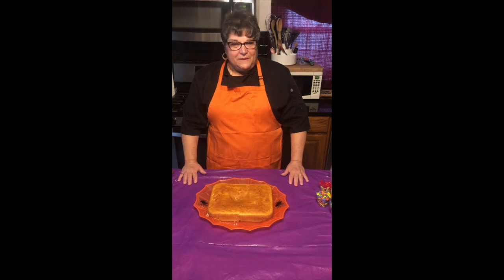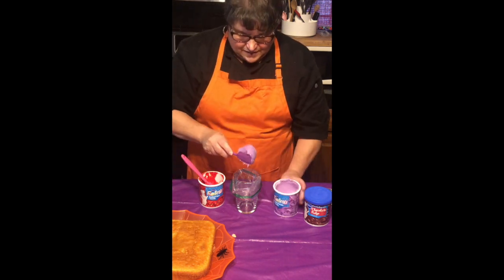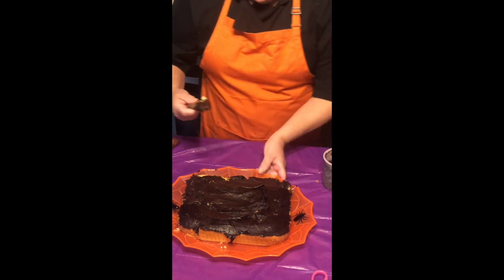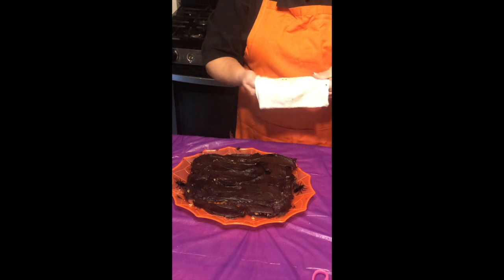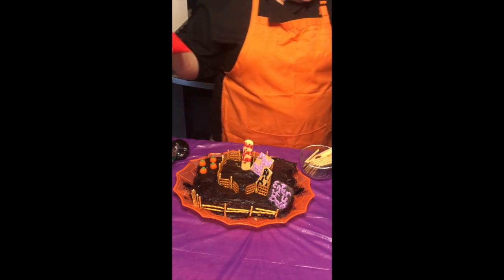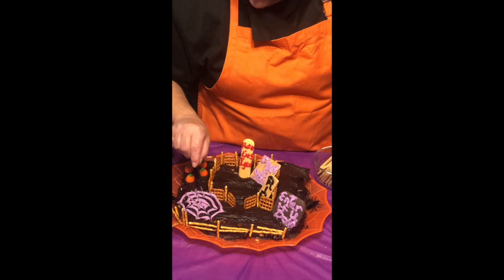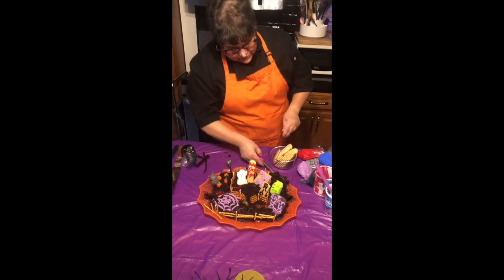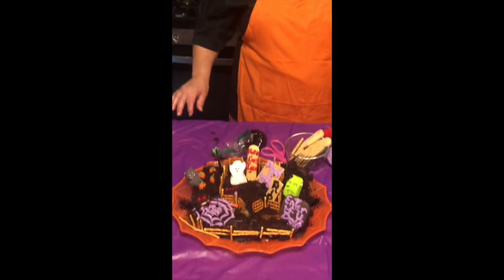Graveyard Cake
A fun Halloween project decorating a graveyard cake.